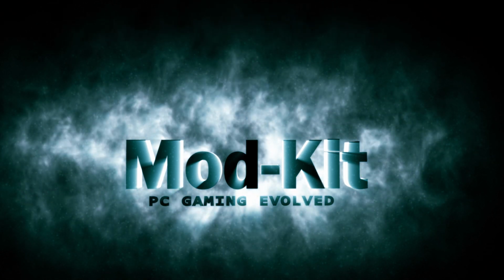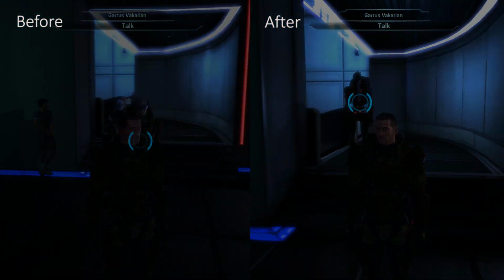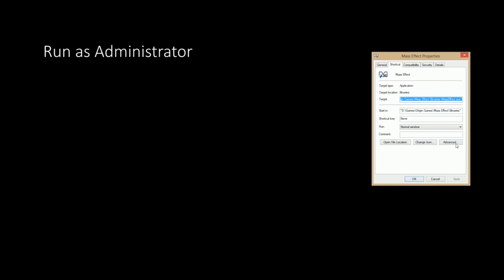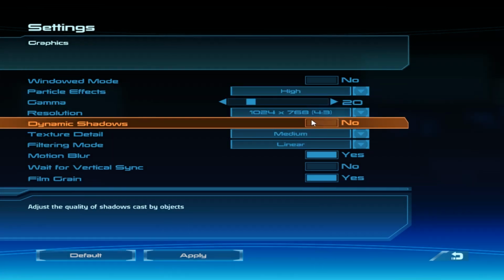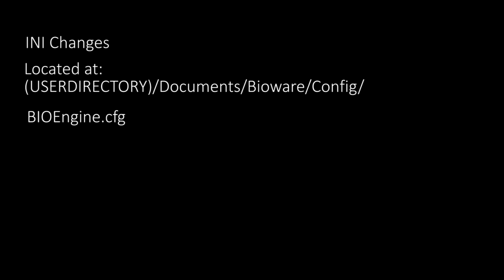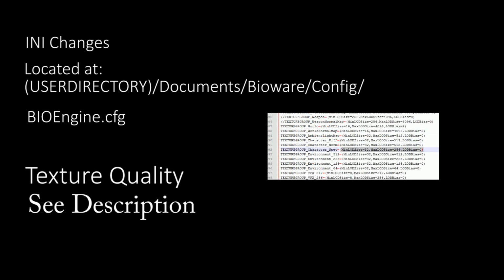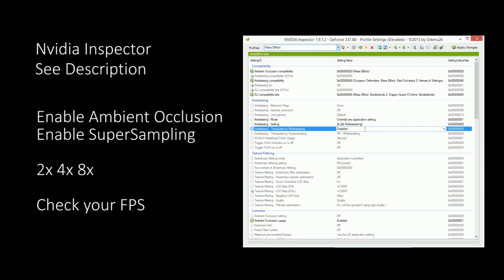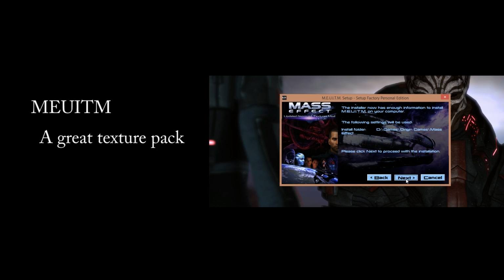MOD-KIT - MASS EFFECT 1 MODDING GUIDE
This is the first video of a series of how-to guides on tweaking and modifying various games.

In this episode I do a step-by-step guide on improving MASS EFFECT 1 using ini tweaks and mods.

All DLC for Mass Effect 1 and 2 is now freely available from EA at the following link:

If you are an AMD User see below to enable Ambient Occlusion and Anti-aliasing

- choose the add new profile button on the top left (page icon with a little +)
- find and select the mass effect exe,
- when it appears in the left menu right click it and choose 'add to ambient occlusion list',
- choose the settings button from the top (little cog icon), choose ambient occlusion
- find mass effect in the right list then click edit
- in the variable field add nearZ:300,farZ:2000,firstI:1,lastI:2
- in the Bit Flags field, clear it then add 0x01364080
- Save
- Tick the Enable Ambient Occlusion checkbox
- Click Save again
- Select Mass Effect in the left list
- While under the visual tab on the right
- Tick the ambient occlusion box
- Adjust the type and quality
- Exit out and start mass effect

To Configure AA
- Follow the previous AO section to install radeon pro and select Mass Effect
- Go to visual section on the left
- tick the Anti-aliasing box
- Choose 'Override Application Settings'
- Move the slider to what level of MultiSampling AA you would like

TWEAKS LISTED:

BIOEngine.cfg

Texture Filtering: Change to this value

MaxAnisotropy=16

Shadow Changes: Change to these values

ShadowFilterRadius=5.000000
DepthBias=0.008000
MinShadowResolution=16
MaxShadowResolution=4096
ShadowFilterQualityBias=4

Texture Quality: Change to these values

TEXTUREGROUP_Character_Diff=(MinLODSize=512,MaxLODSize=4096,LODBias=0)
TEXTUREGROUP_Character_Norm=(MinLODSize=512,MaxLODSize=4096,LODBias=0)
TEXTUREGROUP_Character_Spec=(MinLODSize=256,MaxLODSize=4096,LODBias=0)

M.E.U.I.T.M - Credit: CDAMJC

DOWLOAD EITHER THE TORRENT VERSION OR PARTS 1 TO 7 AND EXTRACT PART 1

Mass Effect is copyright EA